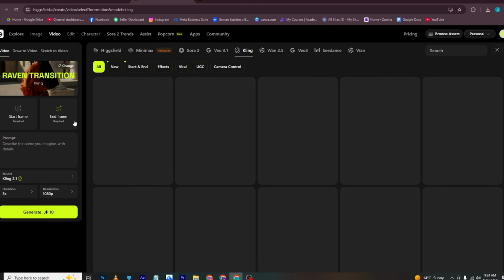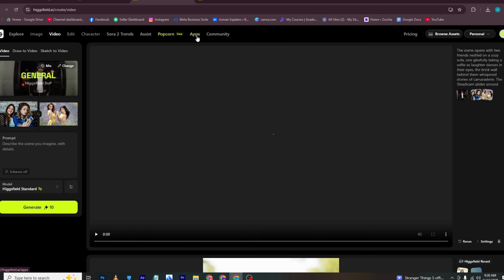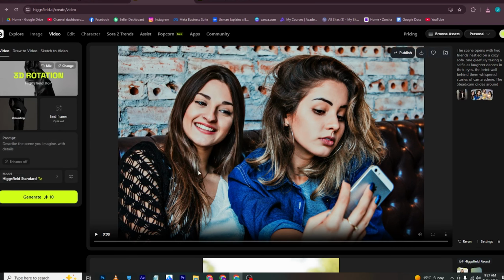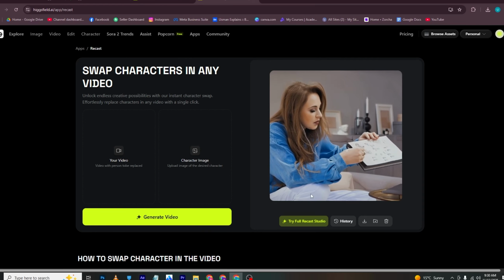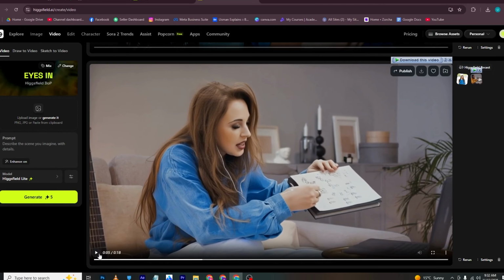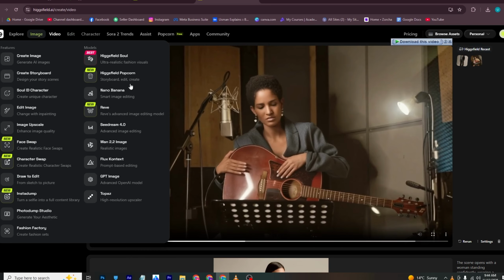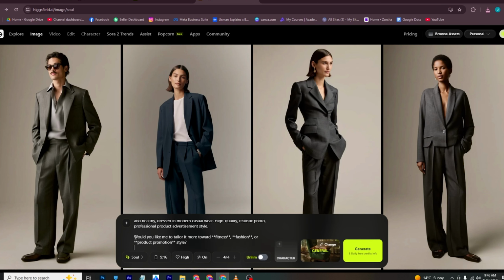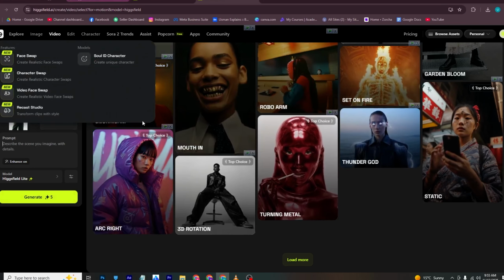Swap Characters & Styles Instantly with Higgsfield Wan Animate | Vfx Videos & More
Editing videos can take hours — but what if it only took seconds?
Meet Higgsfield Recast
the revolutionary AI tool that transforms any video while keeping the motion, lighting, and emotion perfectly real.

The Recast feature is the heart of this innovation — letting you swap characters, change visual styles, and completely reimagine your footage with just one prompt. Perfect for creators, filmmakers, and brands who want cinematic results instantly.  Create the impossible. Faster than ever.